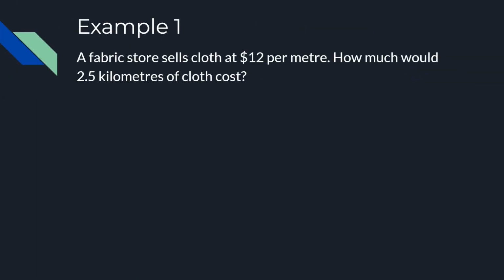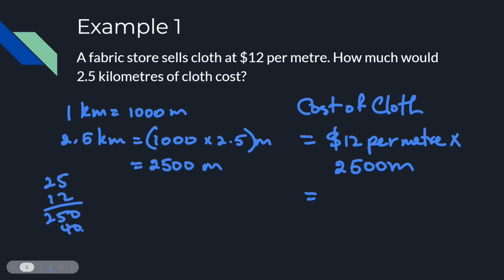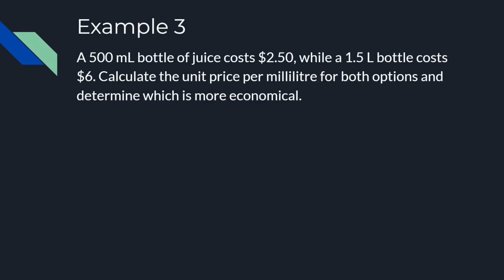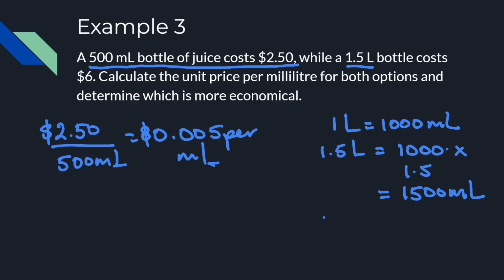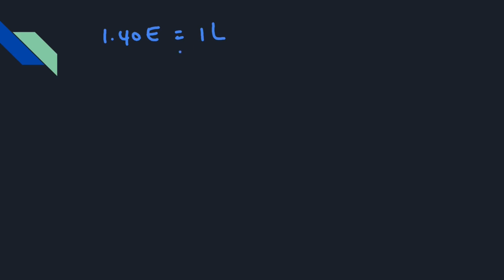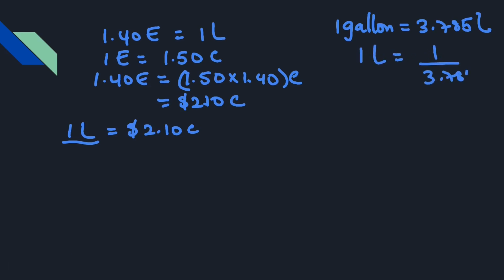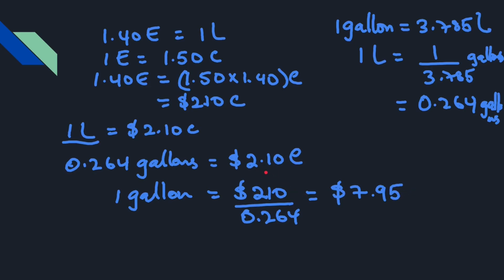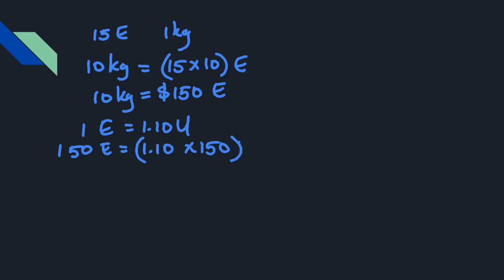CSEC Mathematics: Lesson 029 - Measures and Money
This lesson explains how to solve problems involving measures and money.